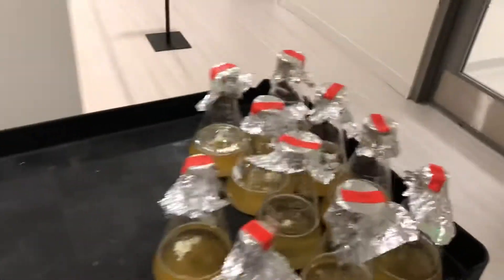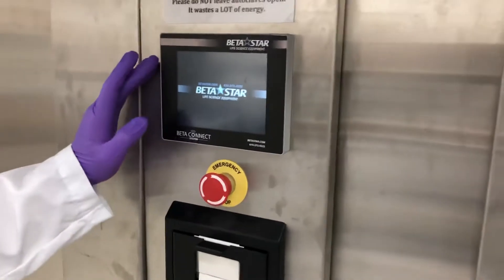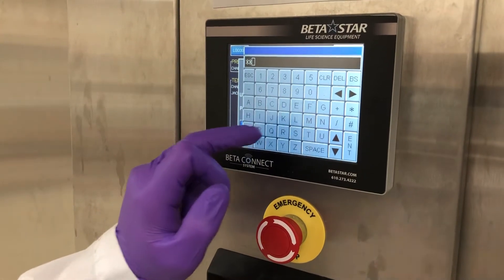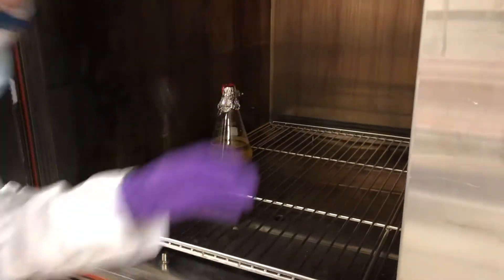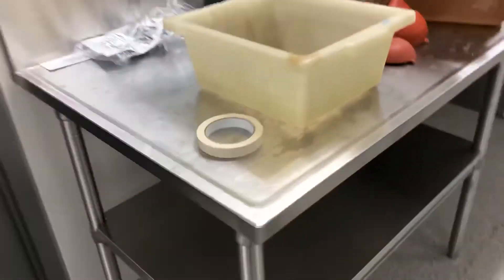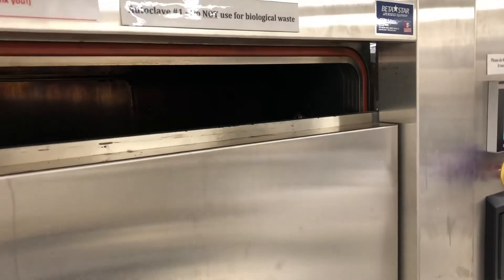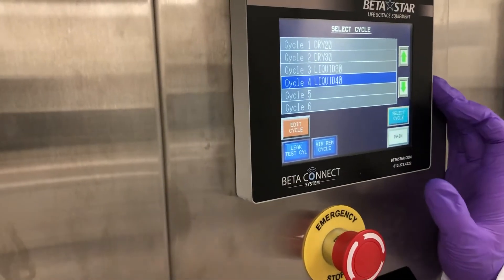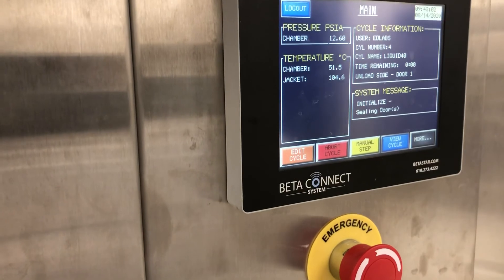Autoclaving Media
James demonstrates how to load and start the autoclave